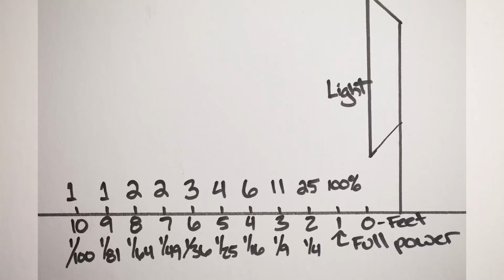Inverse Square Law